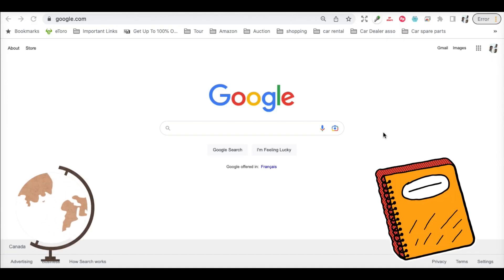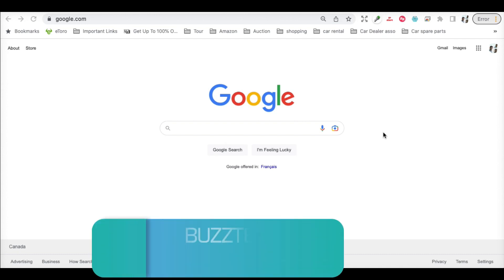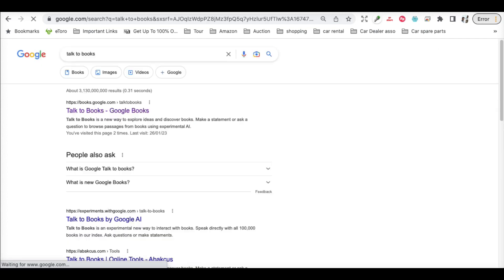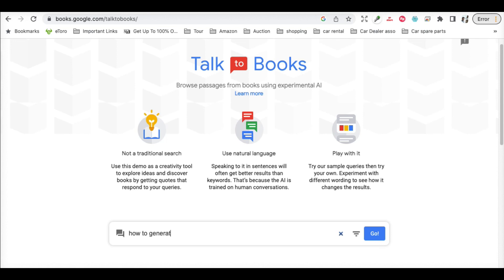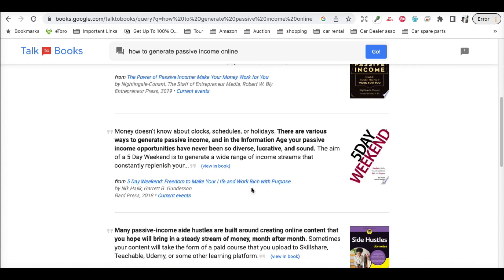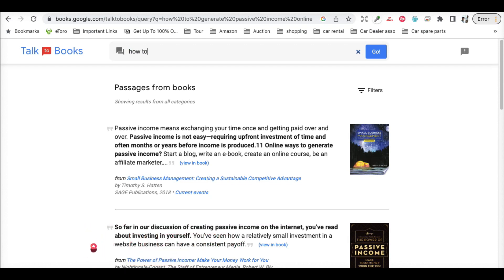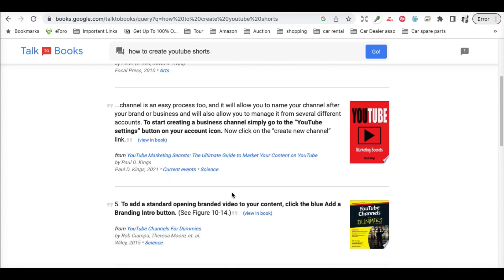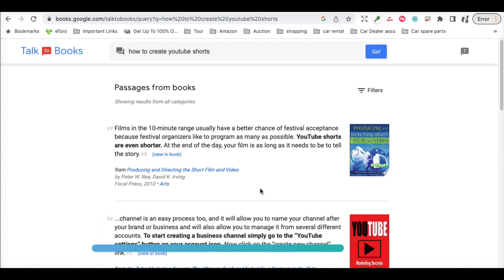Things Students Should Know About Google Books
Google Books can be a great research tool for students. Here are five things that students should know how to do with Google Books.
➡Search refinement options
➡Search within books.
➡Clip sections of books.
➡Create virtual bookshelves
➡Use Google Books to locate local library copies of books.

PLEASE NOTE: I Have not violated any terms of YouTube. I respect all your terms and policies on YouTube.